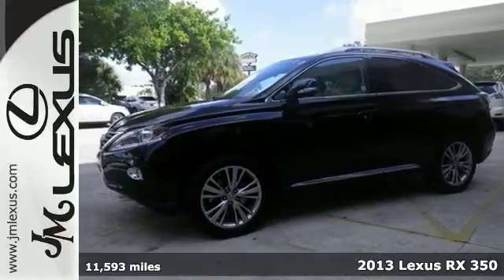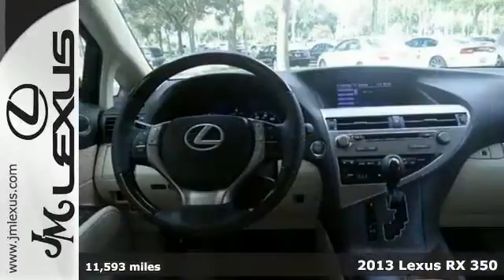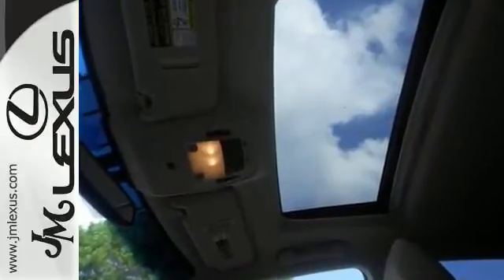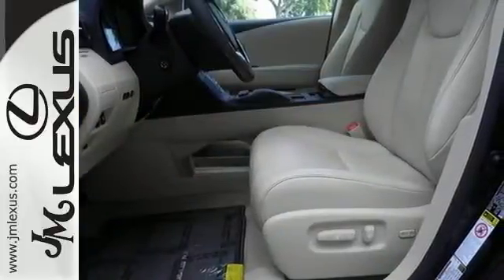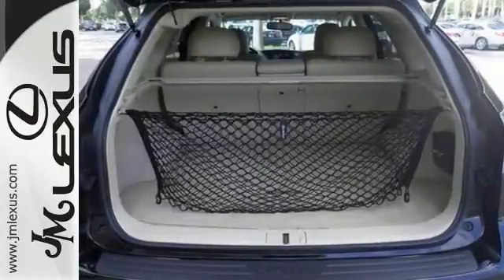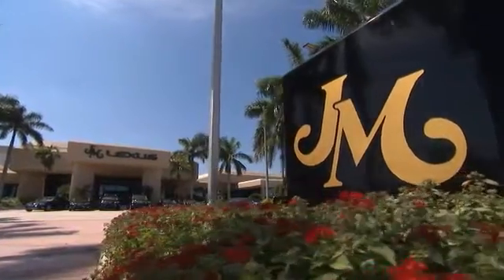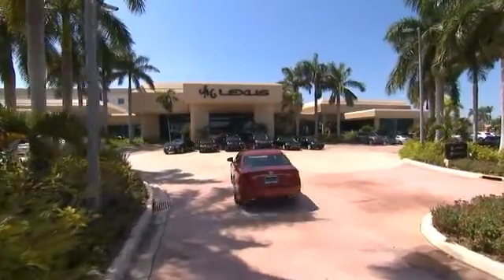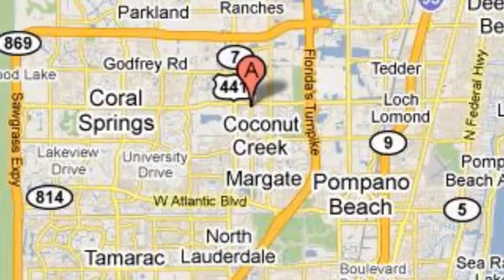Used 2013 Lexus RX 350 Margate FL Ft-Lauderdale, FL 50551A - SOLD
Year: 2013
Make: Lexus
Model: RX 350
Trim: Premium w/Navigation
Engine: 3.5L V6
Transmission: Automatic 6-Speed
Color: Obsidian
Interior: Parchment
Mileage: 11593
Stock #: 50551A
!! 1 OWNER / CLEAN CARFAX !!. The SUV you've always wanted! Wow! Where do I start?! LEXUS CERTIFIED! 3 YR/100K WARRANTY! BUY WITH CONFIDENCE! LEATHER INTERIOR!! POWER MOONROOF!! BLUETOOTH!! Tired of the same mundane drive? Well change up things with this good-looking 2013 Lexus RX. This fantastic RX will wow you with its low mileage plus it has comfort and safety to spare.

Address:
5350 W Sample Rd